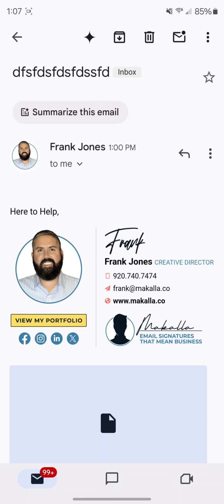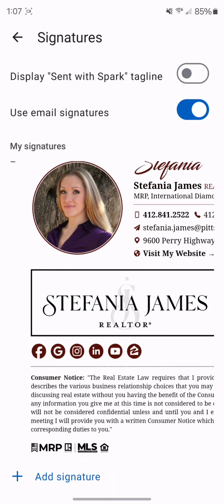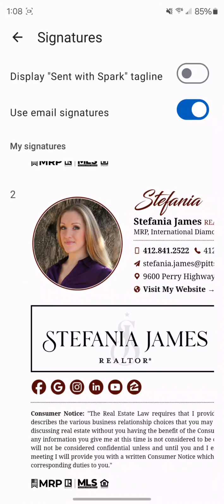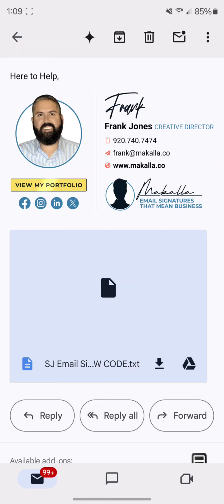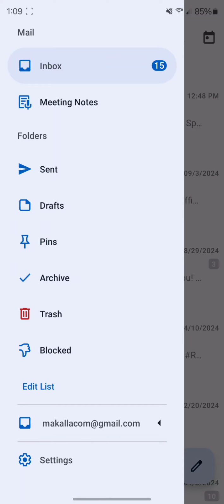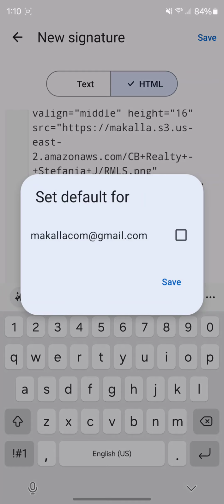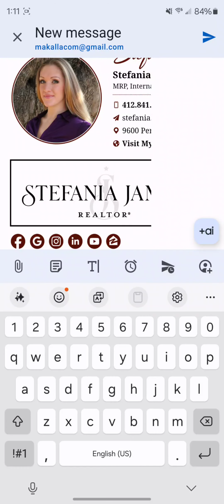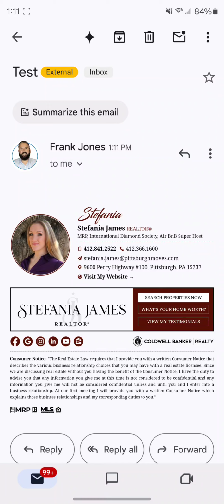Spark Mail App - HTML Email Signature Installation - 2025 Edition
Updated video showing how to install an HTML email signature in the Spark Mail app.